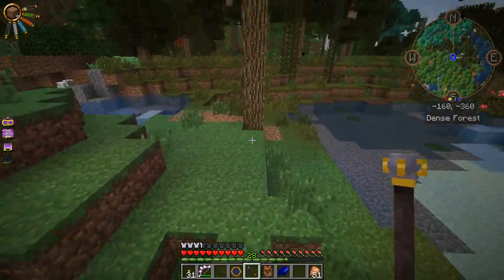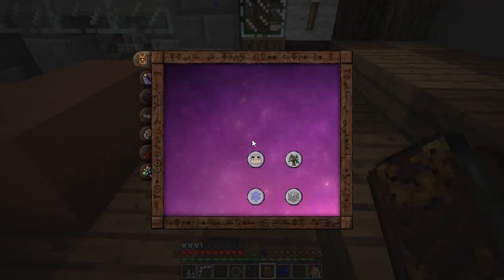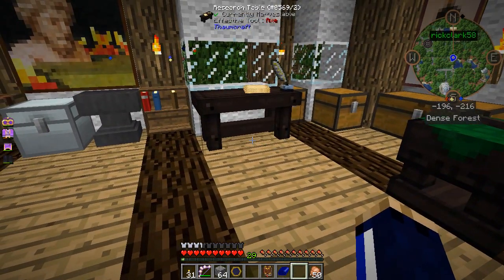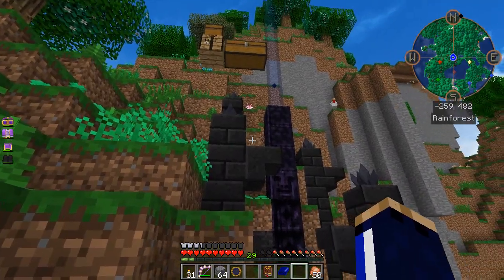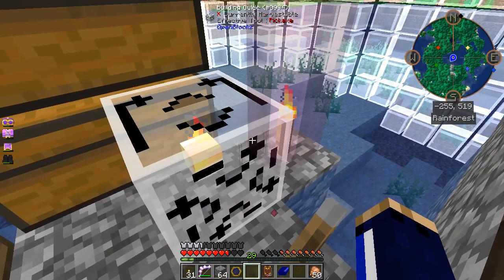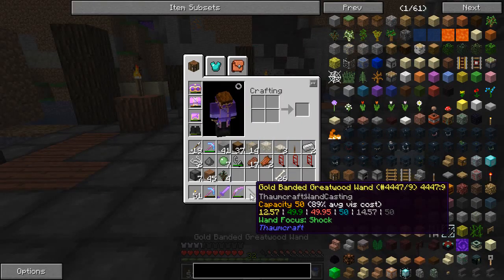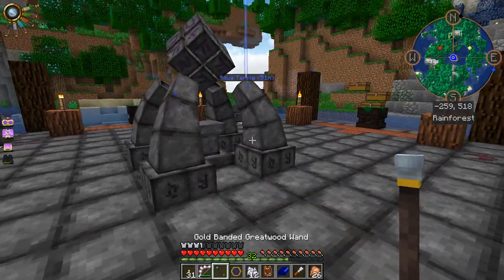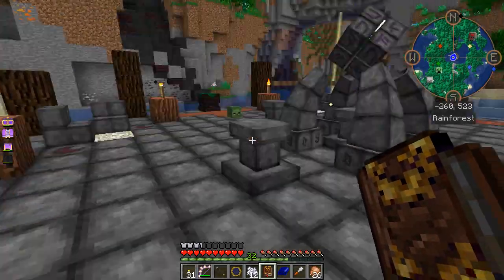Enter The Matrix - Decidedly Neapolitan (S2 Ep.07)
Modded Minecraft Magic! Today I collect some more resources for my base project and start the research (and the building!) for Thaumcraft's Infusion crafting altar...